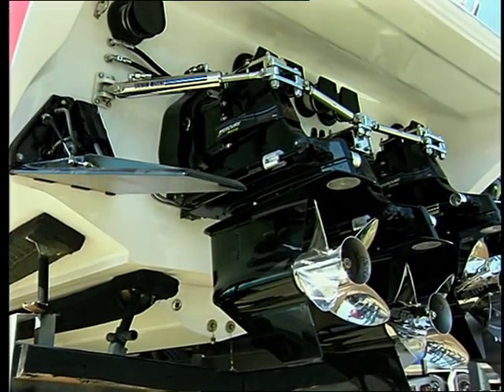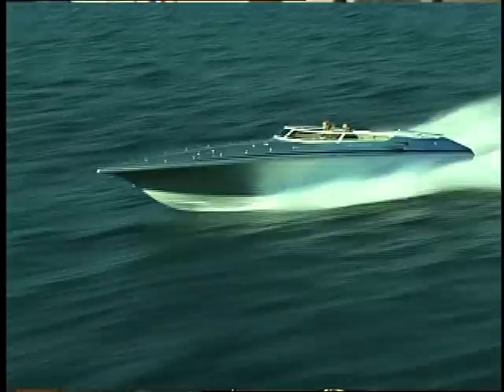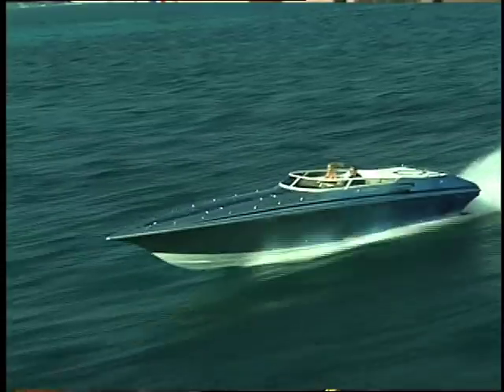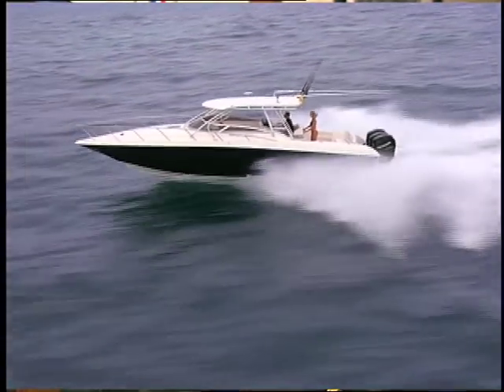How You Trim The Boat